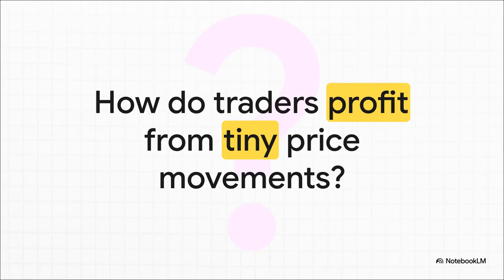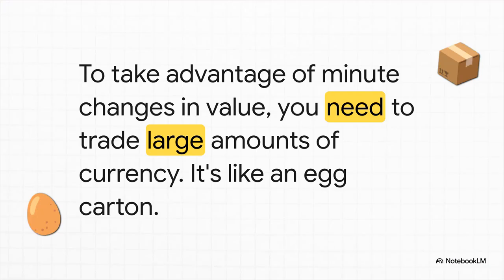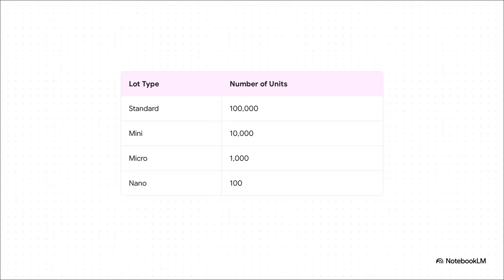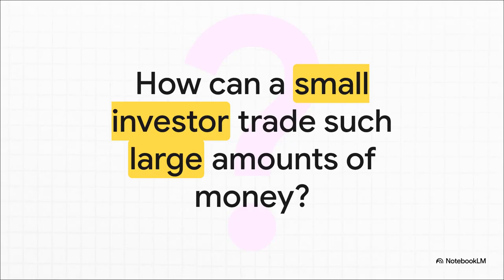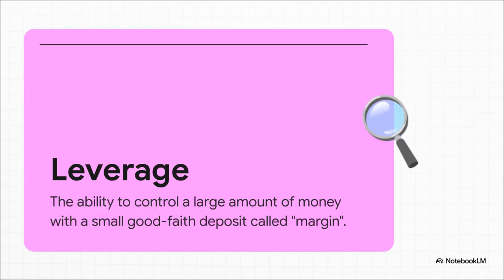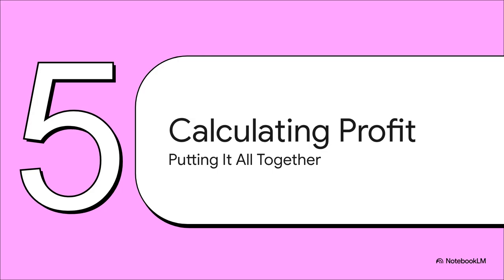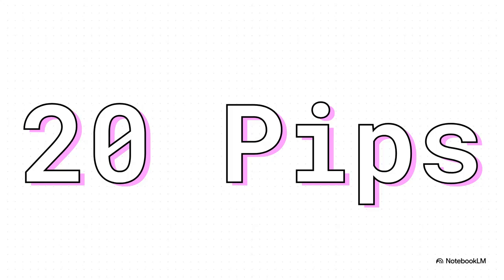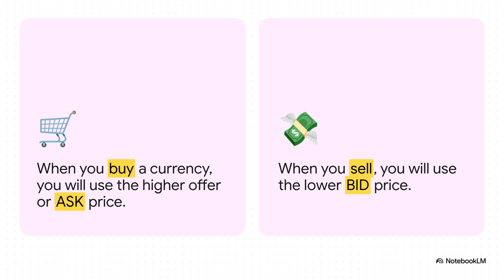Forex Trading Essentials: Understanding Lots, Leverage, Margin, and P&L Calculation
This video is an essential guide for new traders, breaking down the core concepts of Forex Lots, Leverage, Margin, and Profit/Loss calculation.
Understanding Forex Lots
Forex is typically traded in specific amounts called lots, which measure the transaction size or the number of currency units you intend to buy or sell. We explore the four main lot sizes and their corresponding units:
• Standard Lot: 100,000 units.
• Mini Lot: 10,000 units.
• Micro Lot: 1,000 units.
• Nano Lot: 100 units.
Because the change in currency value (measured in pips) is very small, you need to trade large amounts of currency (lots) to realize any significant profit or loss. We provide examples of how lot size affects pip value, showing calculations for currency pairs like USD/JPY, USD/CHF, EUR/USD, and GBP/USD. Remember, brokers often handle the complex math calculations for you!
Demystifying Leverage and Margin
You might wonder how a small investor can trade such large amounts of money. This is where leverage comes in. Think of your broker as a bank that "fronts" you the money (e.g., $100,000) for a trade. To facilitate this, the broker requires a deposit known as "margin".
• Margin is a good-faith deposit, not a fee. You get the deposit back when you close your trade.
• If your allowed leverage is 100:1 (meaning 1% of the position is required as margin), you only need to put up $1,000 as a deposit to control a $100,000 standard lot position.
• The broker requires this deposit because there is a risk of losing money while the trade is open.
• Crucially, if your trading losses cause your account equity to fall below the required margin, the broker's system will automatically close the trade to prevent your account balance from going negative—a critical safety mechanism.
Calculating Profit and Loss (P&L)
Learn how to calculate your profit or loss after a trade. Using a practical example of trading USD/CHF, we illustrate how to determine your profit based on the pip movement and the pip value of the transaction. We also explain the bid/ask spread. When you enter or exit a trade, you must use the appropriate price: you use the ASK price when you buy a currency, and you use the BID price when you sell a currency.